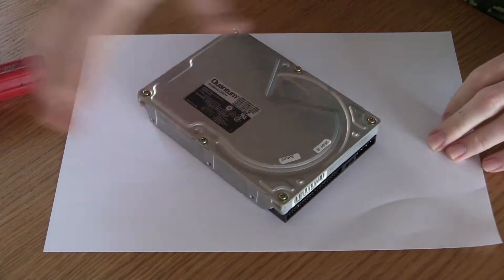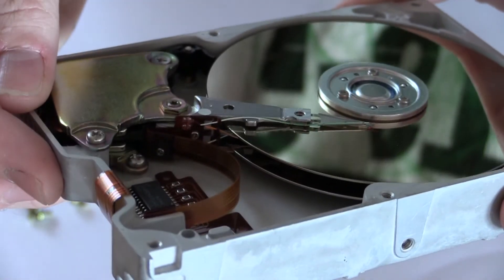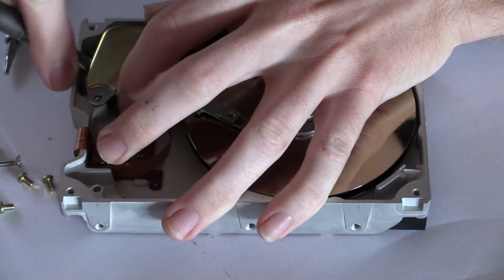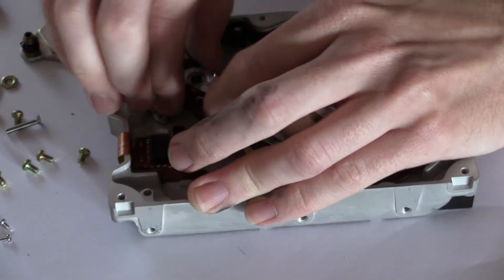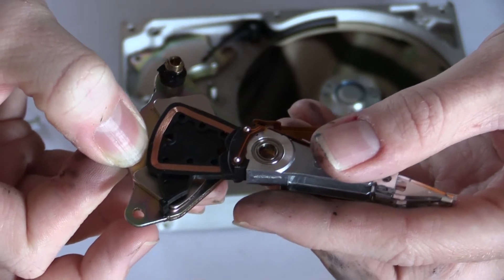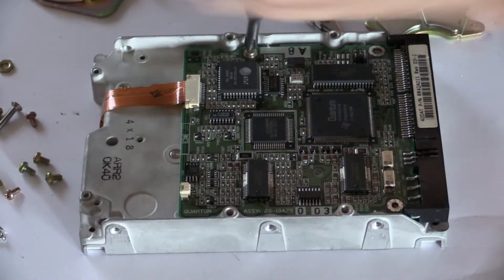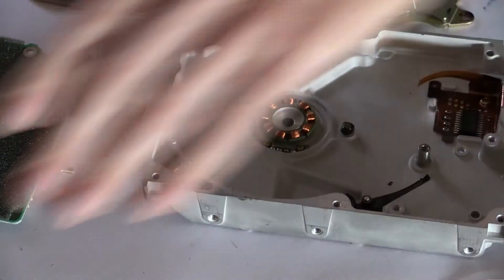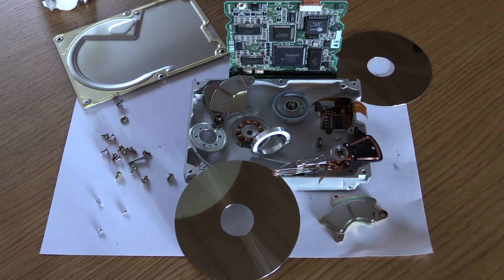What's Inside a Hard Drive ? (Teardown / Taken apart) - Ec-Projects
In this video I take apart an old Hard Disk Drive.